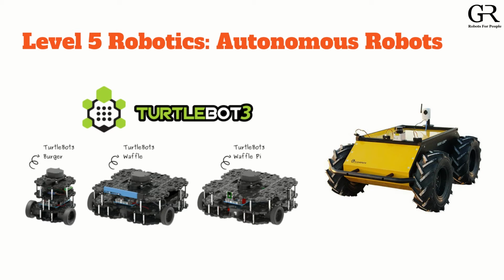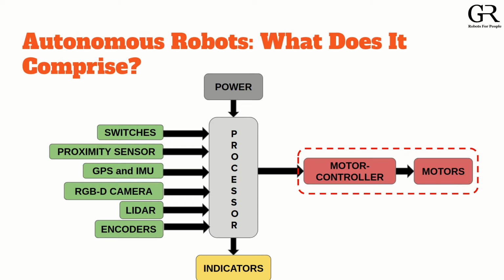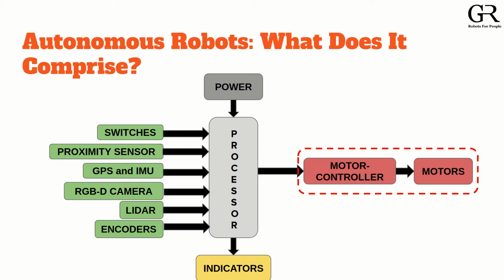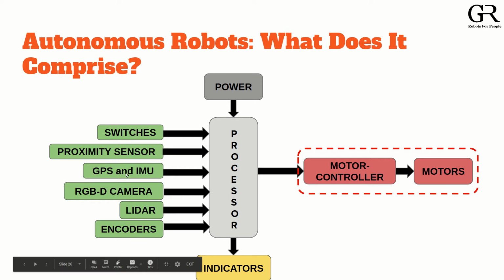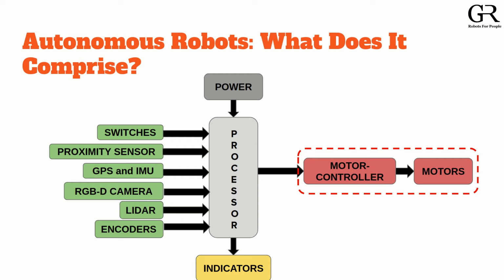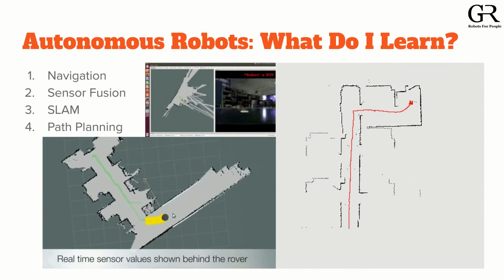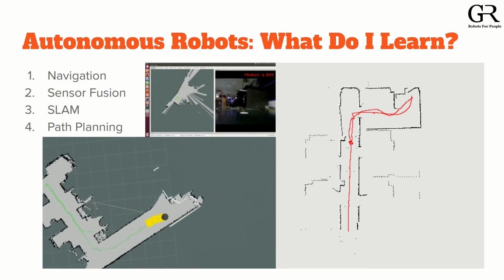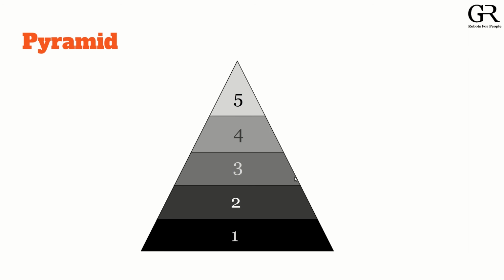Levels in Robots - Level 5 - Autonomous Robots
Level 2 is all about building your own Autonomous Robots and learning the basic building blocks behind these types of systems.